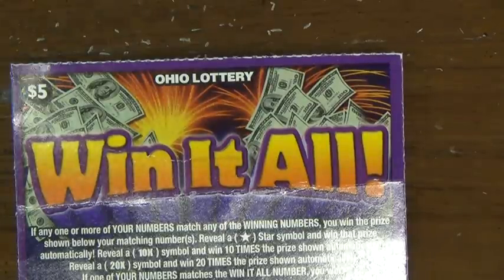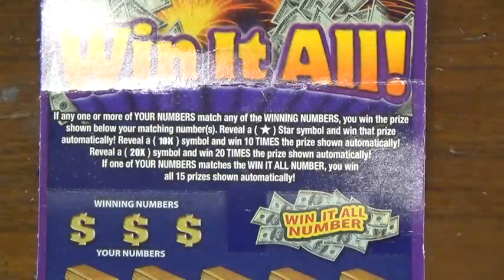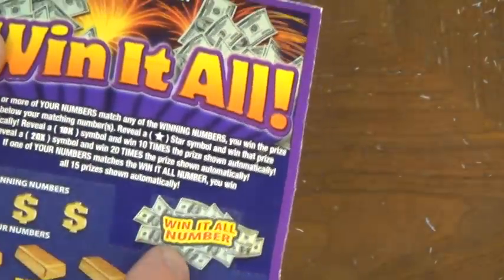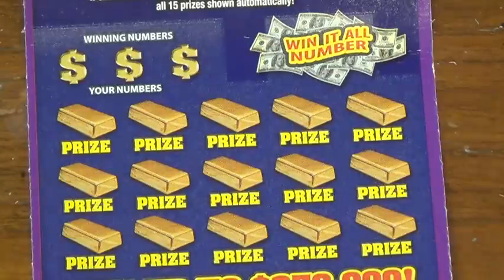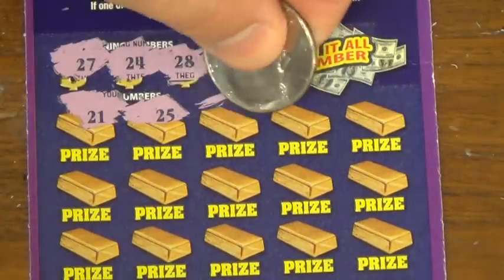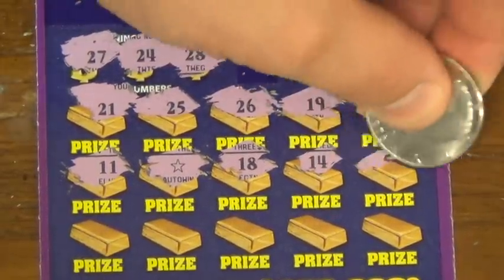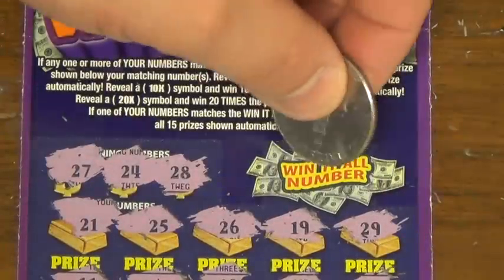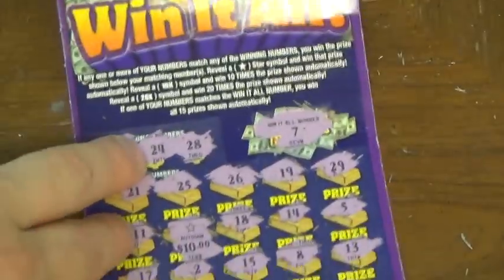Love those AUTOWINS!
Got us a real nice $5 ticket this evening.

-Lets Scratch NO LONGER ACCEPTING FANMAIL